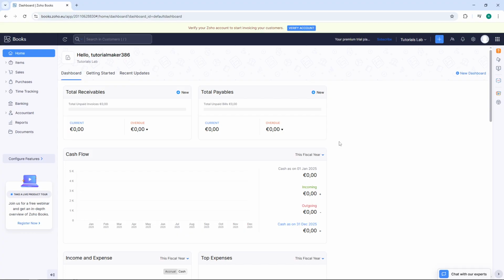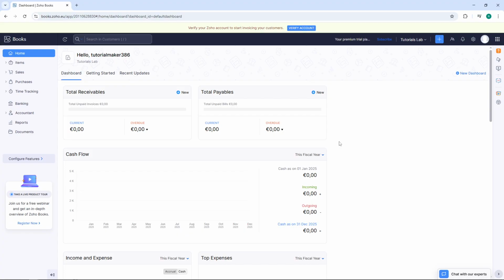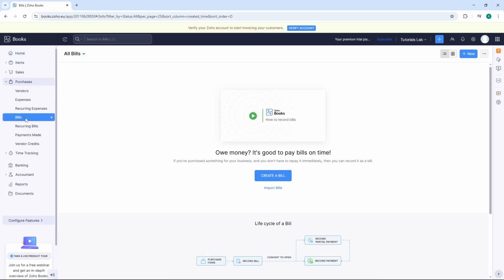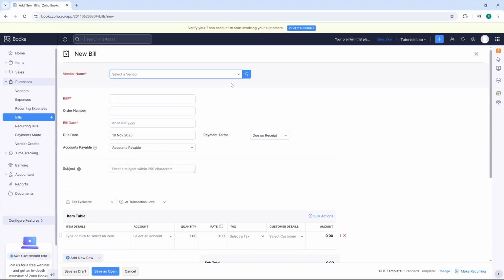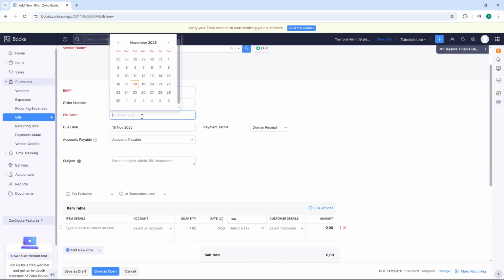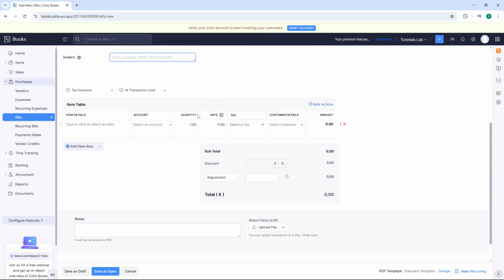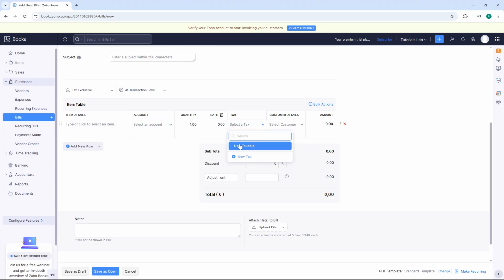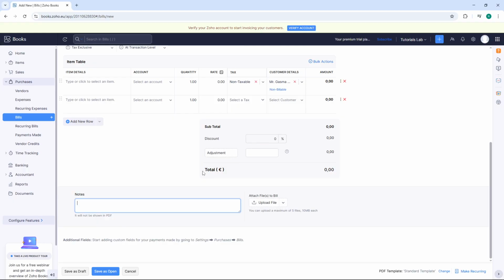How To Record Bills In Zoho Books (Tutorial 2025)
Along the way, you'll learn how to record bills in Zoho Books, entering supplier invoices in Zoho Books, manage vendor bills using Zoho Books, adding new bills in Zoho Books tutorial, setting up bill recording in Zoho Books, create expense bills in Zoho Books software, Zoho Books bill entry process guide, understanding bills management in Zoho Books, recording vendor payments in Zoho Books, step by step Zoho Books bill workflow, Zoho Books accounting for received bills, best way to record bills Zoho Books